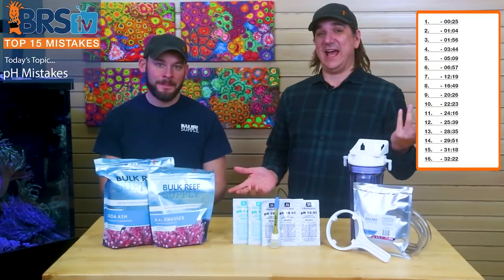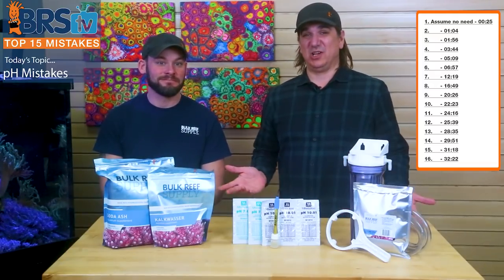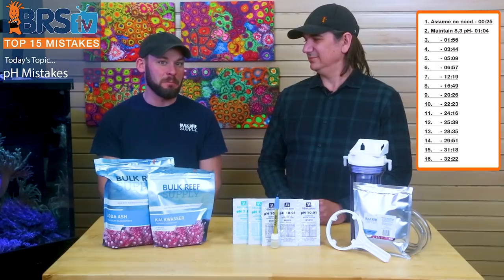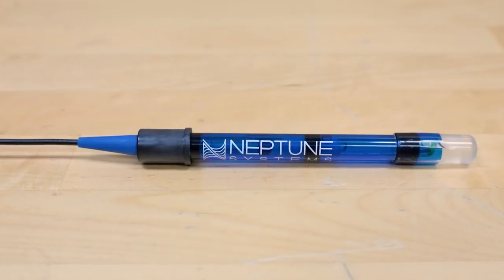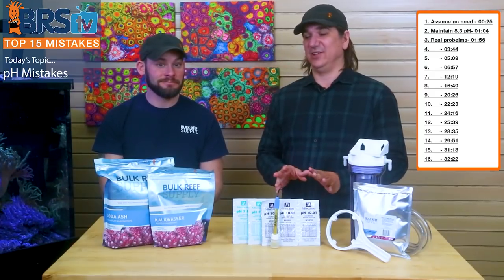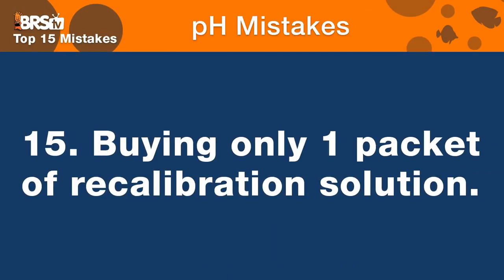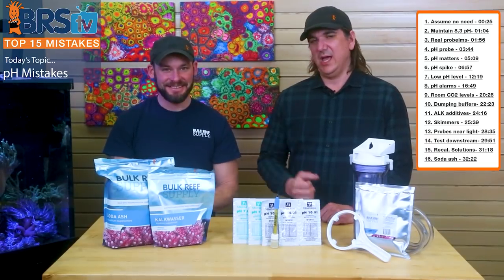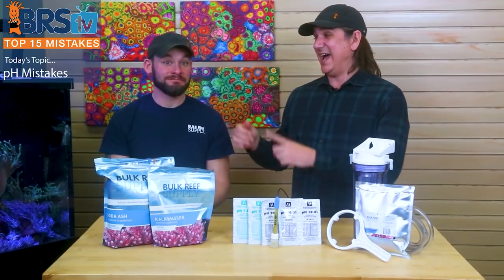These are the pH Mistakes to avoid! Get pH right for your tank and stop doing this.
Do you have pH all wrong?  What does pH mean and why is it important? Why should we care about pH in the first place?  These are the Top 15 Mistakes you can make with pH in your reef tank!

Master pH in your tank with this ultimate Reef Tank pH Playlist!

Top Reefing Mistakes EVERYONE makes!